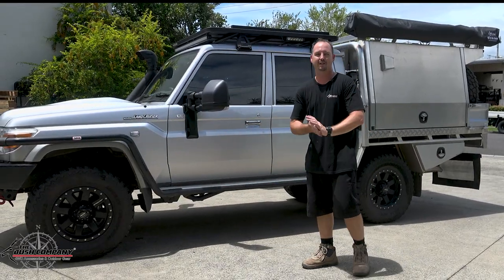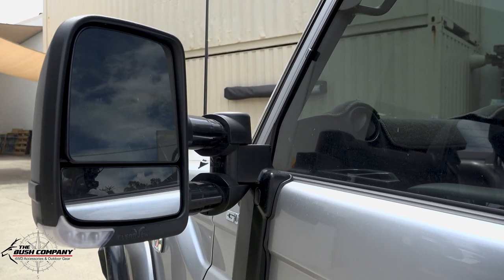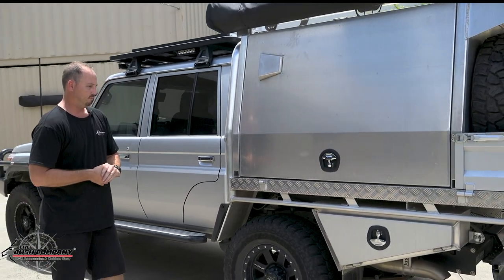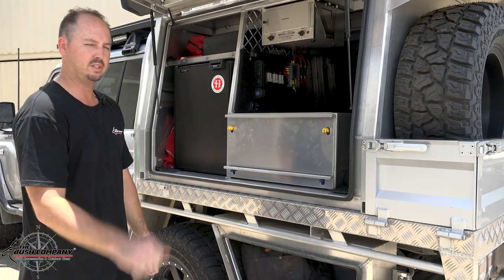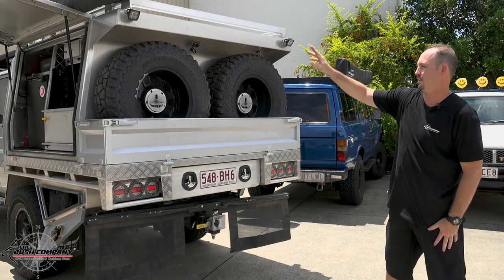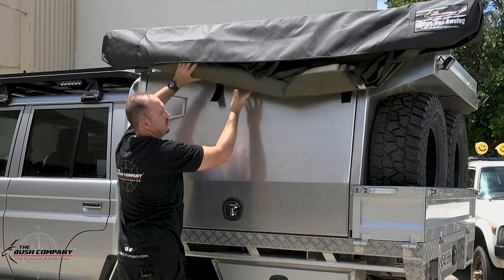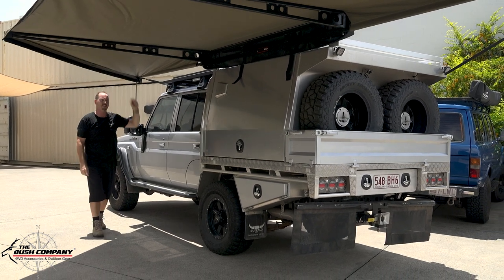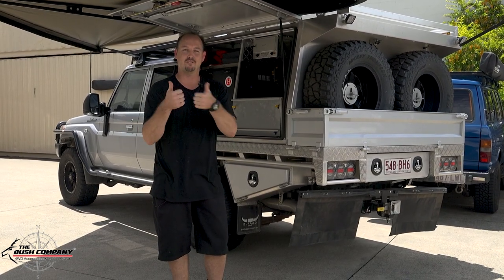79 Series - Buffalo Canopy - 180 XT MAX Awning The Bush Company